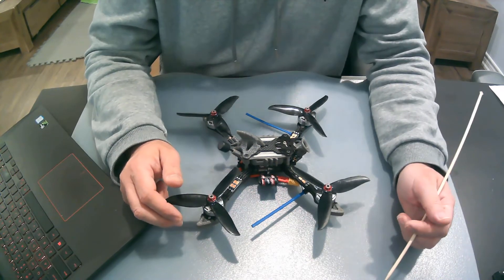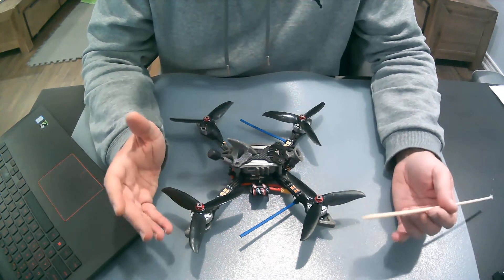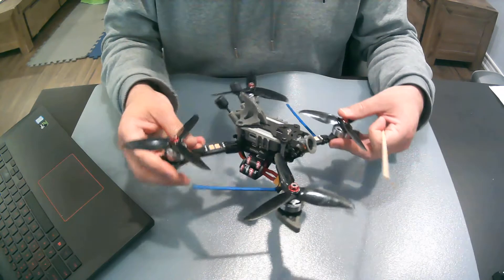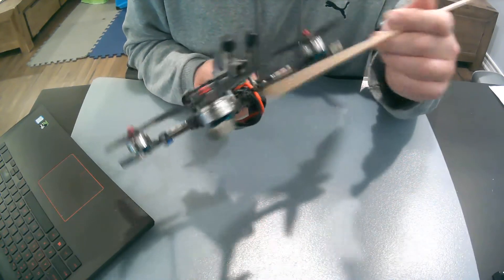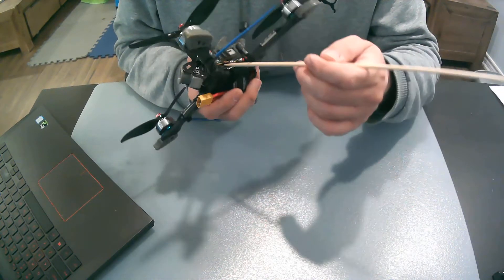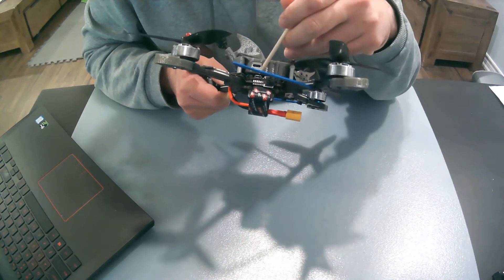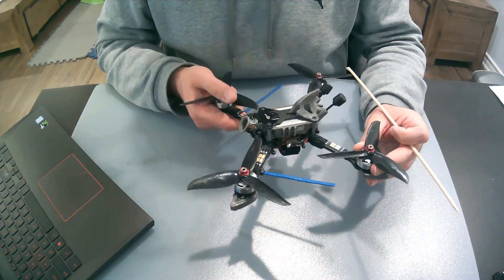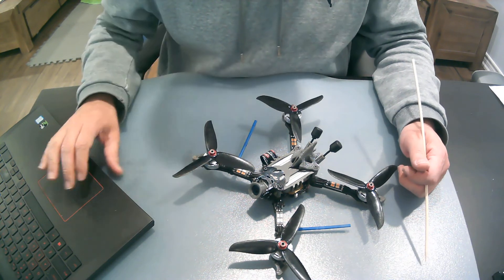Vampire 2 HD Part 1 - Build Overview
This video is a build overview of the Flywoo Vampire 2 HD DJI compatible frame, with my thoughts on the cons and pros. This is a 5 inch frame that I built with 2400kv 4S motors